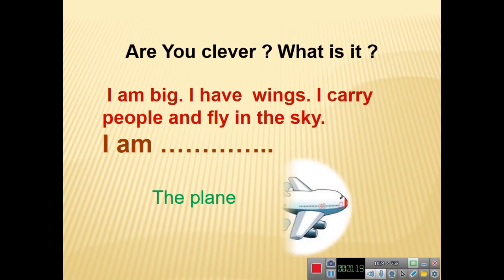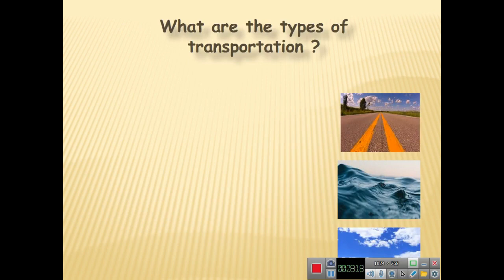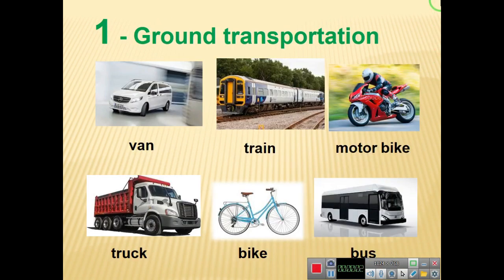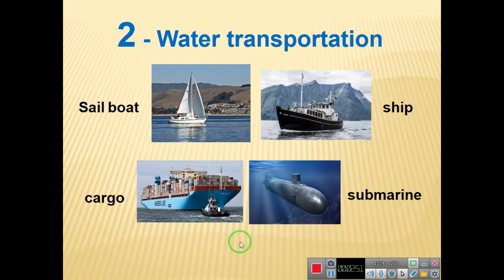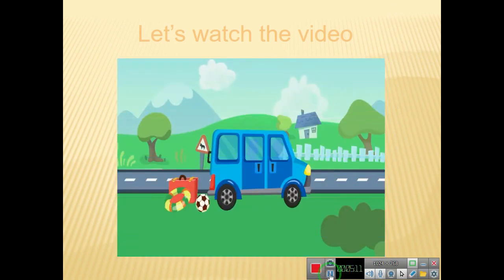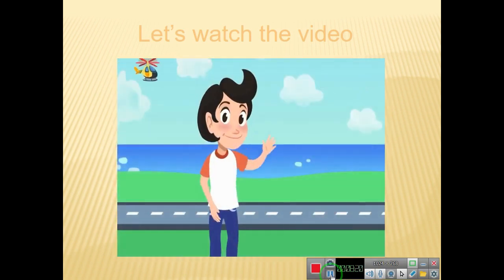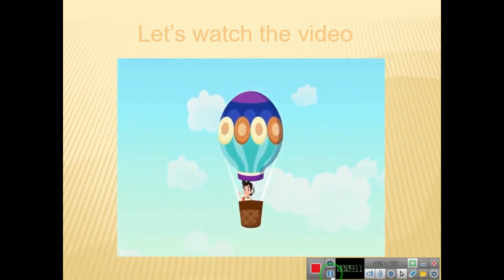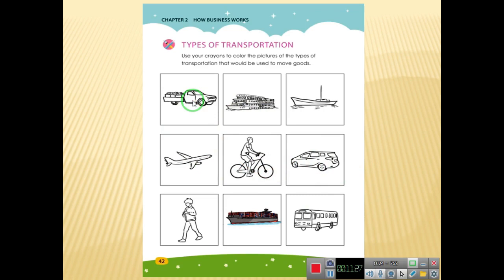مس امل الدرس الثاني مواصلات primary 1 Types of Transportation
مس امل     الدرس الثاني    مواصلات       primary 1
Types of Transportation